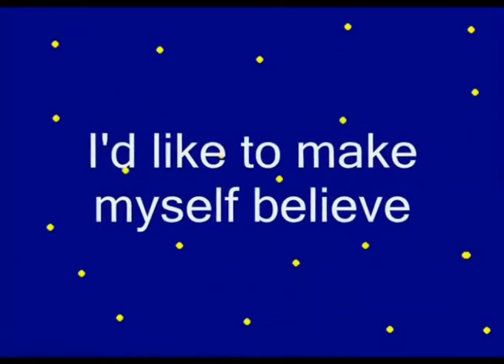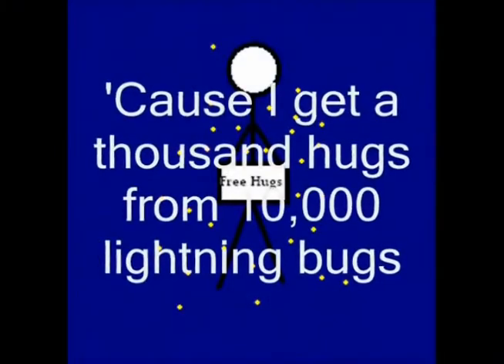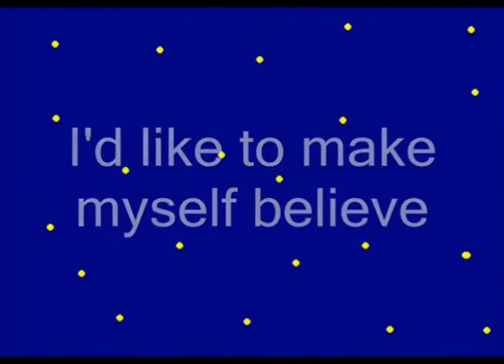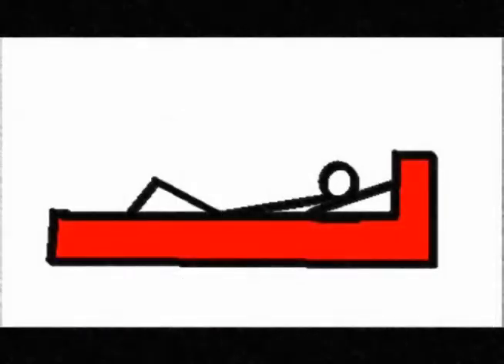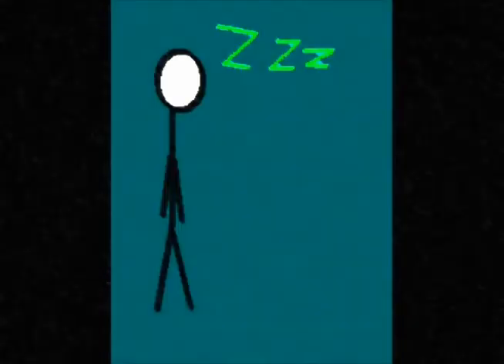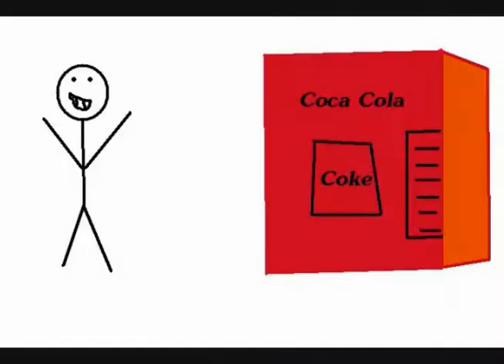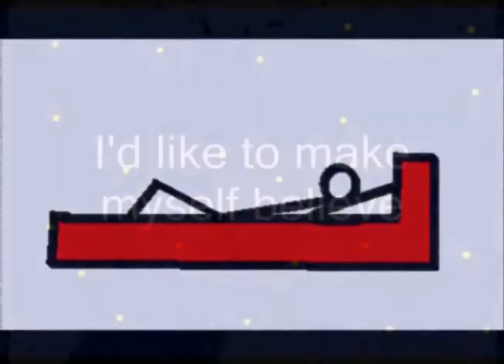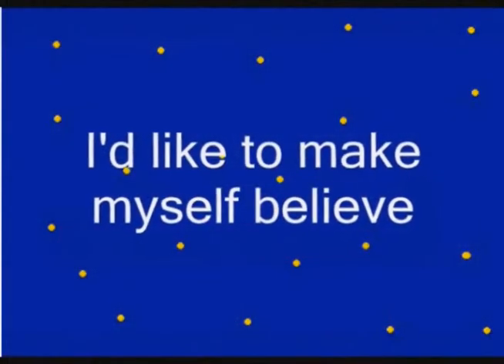Owl City - Fire Flies Computer Apps Class Project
Happy birthday John-eruni

This is a video that I made for my class

Artist- Owl City Song- Fire flies

I only used time in class, paint, windows movie maker to make this video.